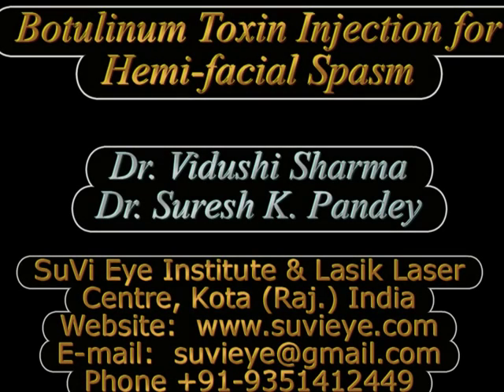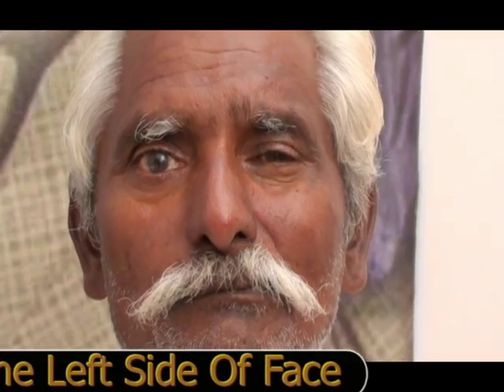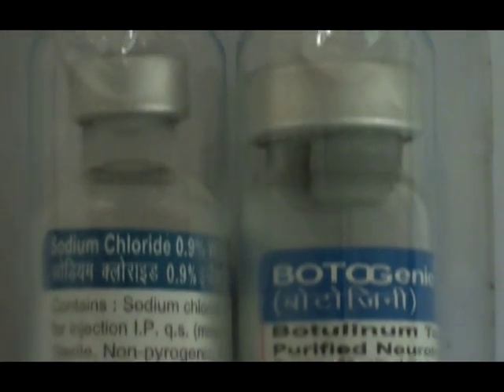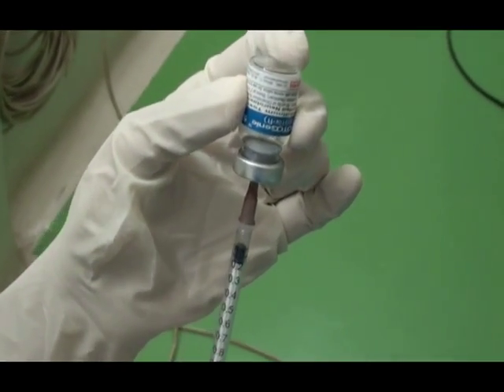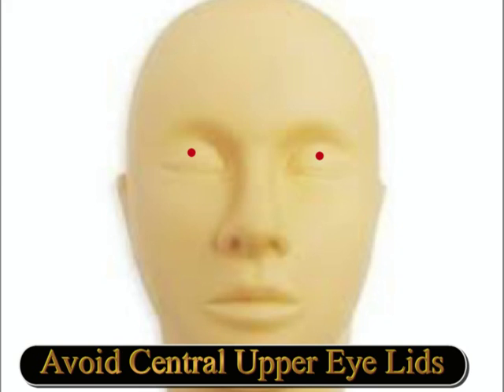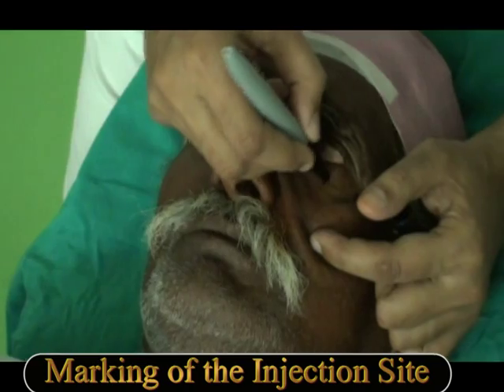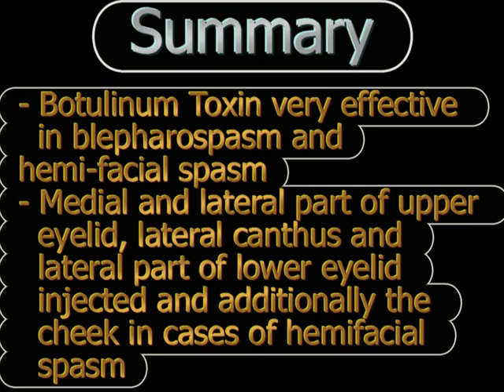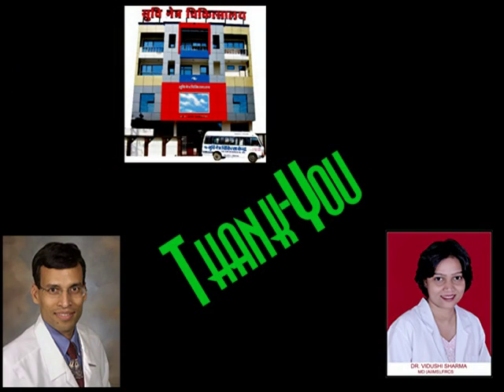Botulinum Toxin Injection for Hemi-Facial Spasm by Dr Vidushi Sharma, SuVi Eye Hospital, Kota India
In this video, Dr Vidushi Sharma & Dr Suresh K Pandey (SuVi Eye Institute, Kota India, demonstrate botulinum toxin injection to manage severe Hemifacial spasm (HFS). Hemifacial spasm (HFS) is an involuntary twitching or contraction of the facial muscles on one side of the face. Botox/ BOTOGenie® has been used for decades to treat hemifacial spasm and it is one of the treatment modality.BOTOGenie® is a biologically active and highly purified preparation of Botulinum toxin Type A. This is an extremely potent neurotoxin complex which causes relaxation of muscles, marked reduction in sweat gland secretory activity and silencing of nociceptor function on its absorption. The medical science has developed methodology to derive magical drug effect by unique formulation and controlled administration techniques. It has been used to correct undesirable muscular activity for a considerable period without surgical intervention. This action is reversible in nature in a few months. Since BOTOGenie® is in a highly purified form & is used in minute quantities, it does not induce any immunological response even after several treatments in most subjects. BOTOGenie® has unique pharmacological properties as a neuromuscular blocking agent. It acts by inhibiting the release of acetylcholine resulting in partial & local inactivation of muscle activity. This effect usually lasts for 4-6 months when it needs to be redone. Thus it helps to reduce some of the diseased conditions caused by abnormal muscular contraction e.g. Hemifacial spasms, Cerebral Palsy etc. The action is dose related to large extent.This unique muscle relaxation property of Botulinum toxin Type A has been most exploited for cosmetic correction of facial defects ( due to contraction of group of muscles ) like Glabeller lines, Forehead skin folds, Crow feet effect near lateral side of eyes & other facial wrinkles. Marked reduction in sweat gland secretory activity (Hyperhydrosis-Palmer, Axilla) and silencing of nociceptor function for relief from pain (Migraine, Chronic pain, Neck pain etc.) have been achieved.Botulinum toxin Type A has been used with excellent results to correct the above diseased conditions and many more like Spasmodic dysphonia, Drooling saliva, Speech & Voice disorder, Achlasia etc. Contact Details; Dr Suresh K Pandey, Dr Vidushi Sharma